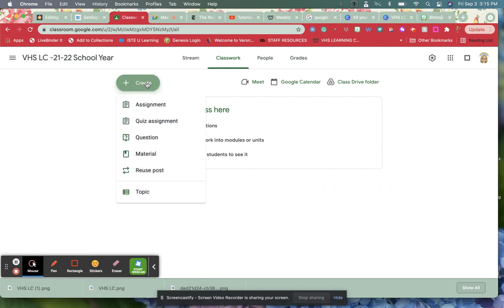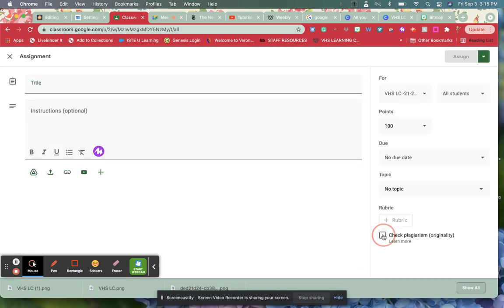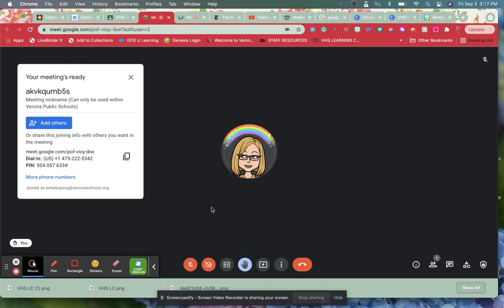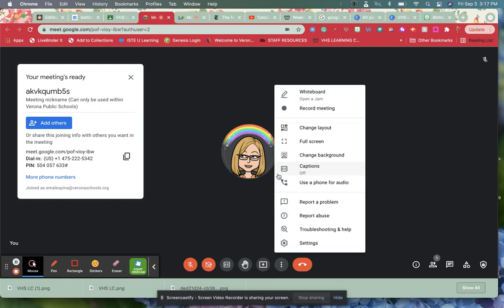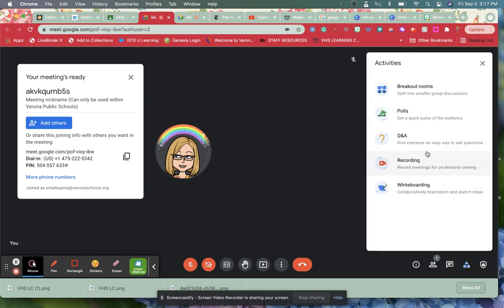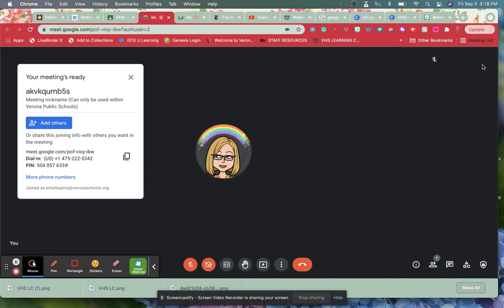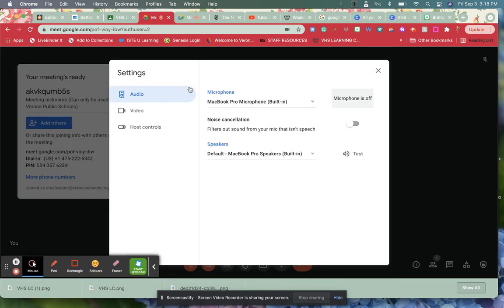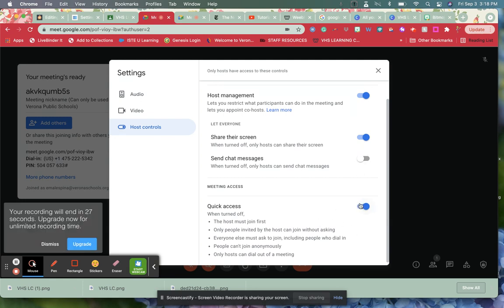Google Classroom & Meets Updates - Sept 2021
See some of the changes and new features in Google Classroom and Meets.